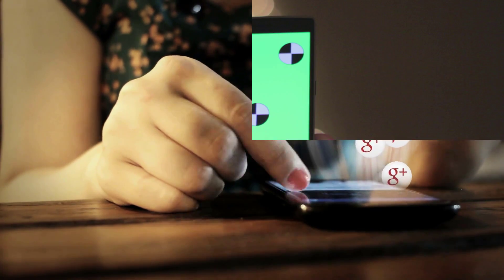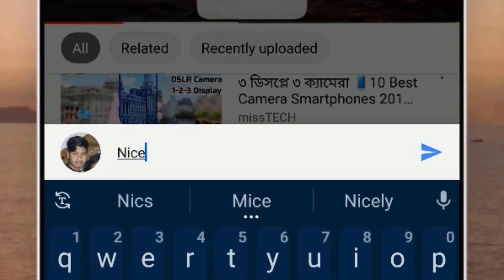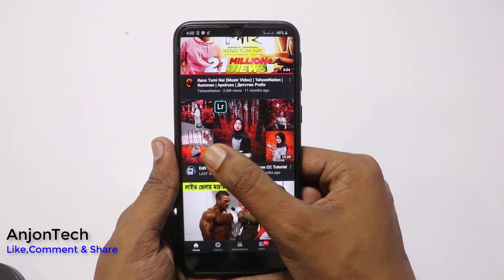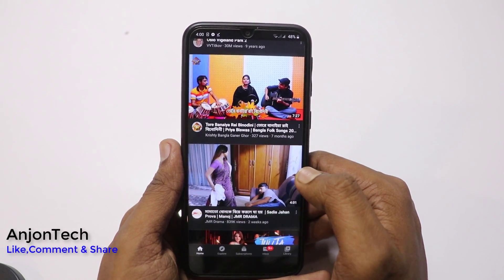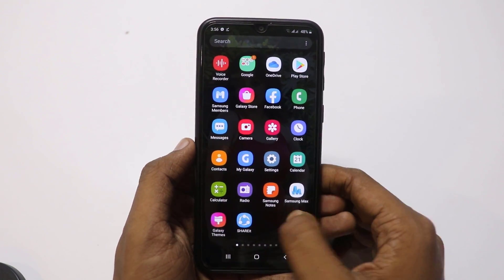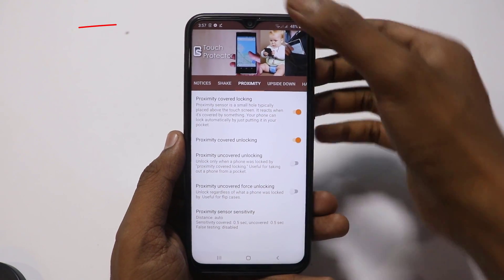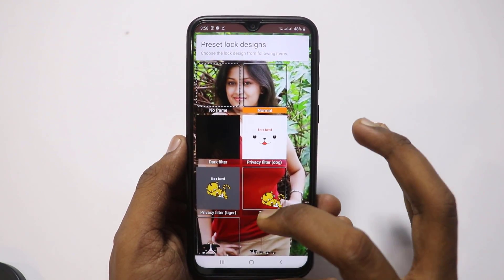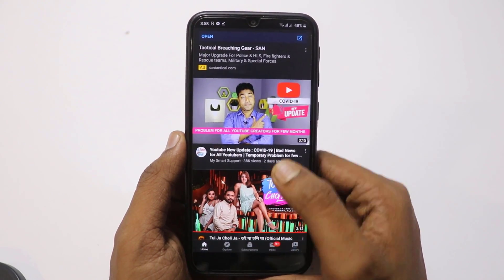এখানে শুধু ১ বার টাচ করুন খুলে যাবে সকল কিছু || Best Android Useful Apps 2020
এখানে শুধু ১ বার টাচ করুন খুলে যাবে সকল কিছু ||  Best Android Apps 2020

Hello friends ajke ami apnader sathe ekti osadharon apps share korbo ja dekhe apni obak hoye jaben jadekhe apni obak hoye jaben.ei apps ti die apni apnar phone er senosore a just ek bar touch korben apnar phone lock hoye jabe ja apni chara onno keo khulte parbe na.
Touch Protector is a touch disabling app to prevent unintended operations on the touch screen and buttons. This app disables touch operations on the other app which is displayed on the screen.